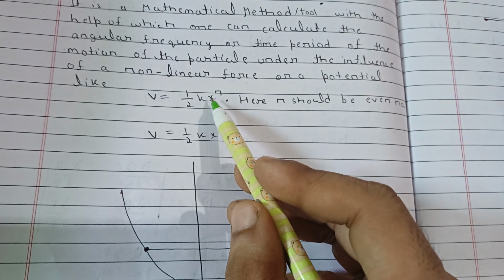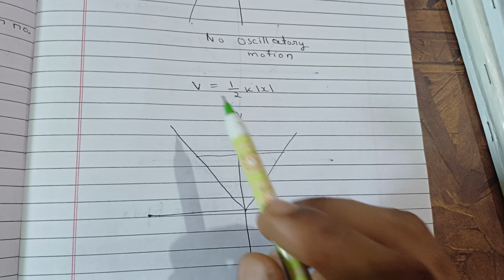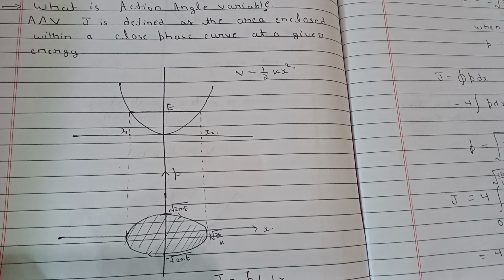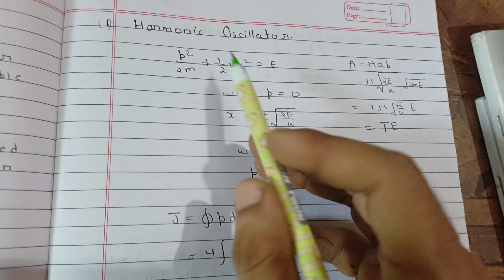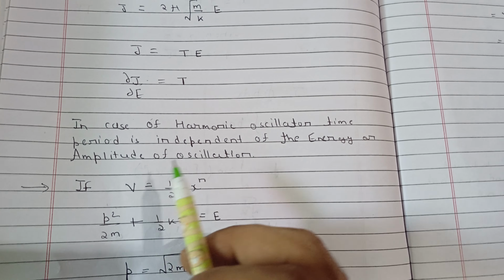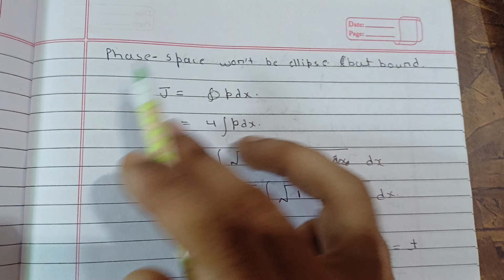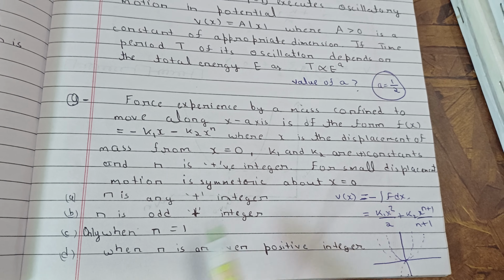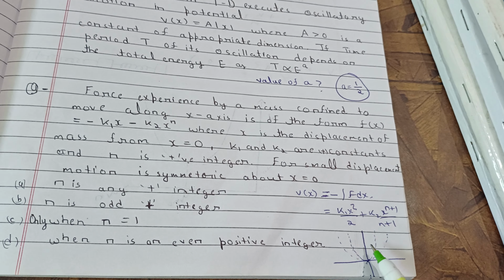Lecture 35 || Classical Physics || Action Angle Variable